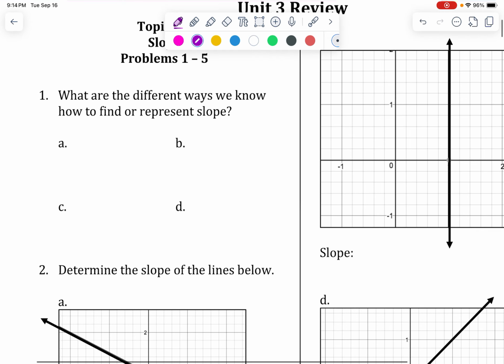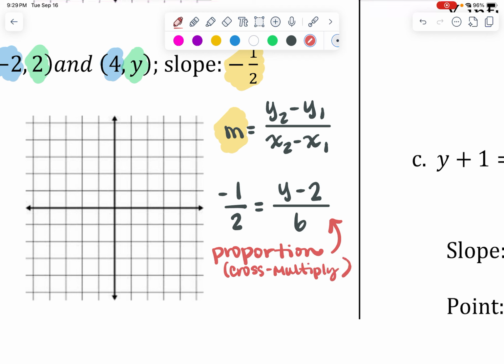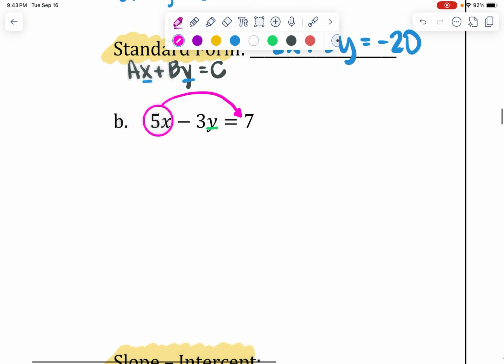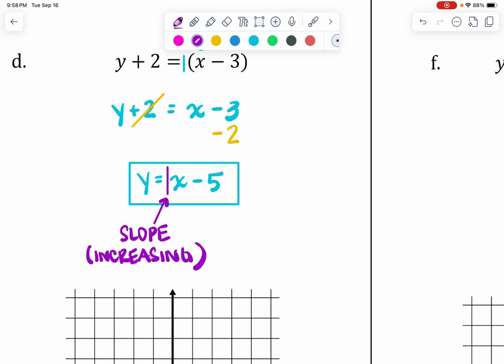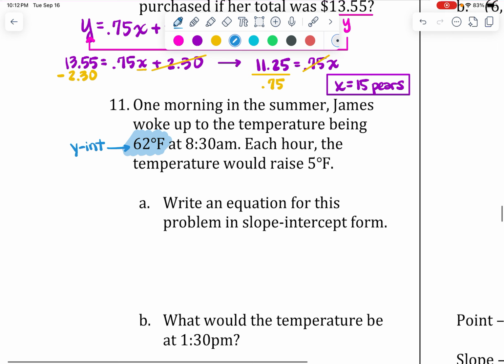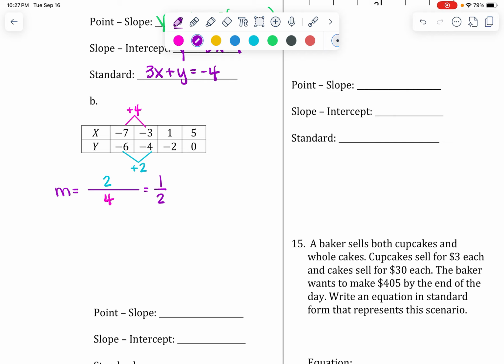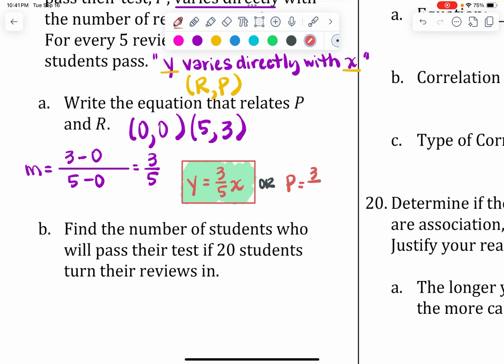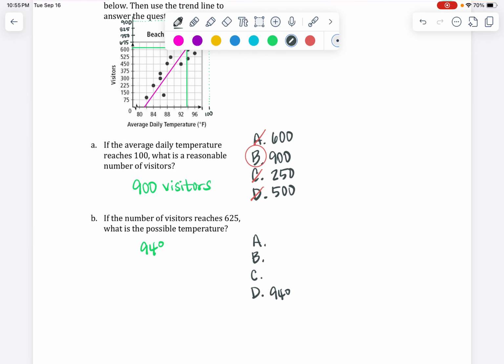M9 Algebra 1 Unit 3 Review